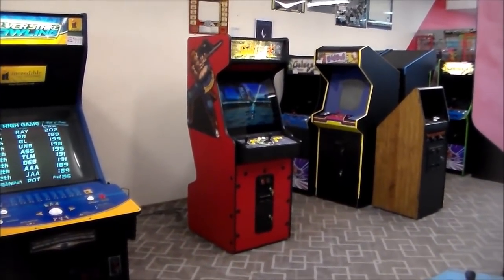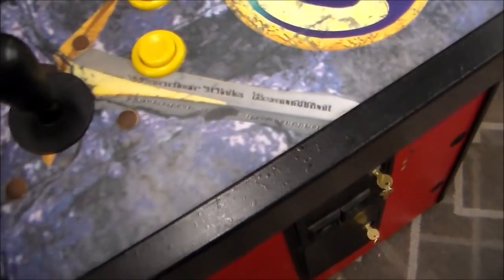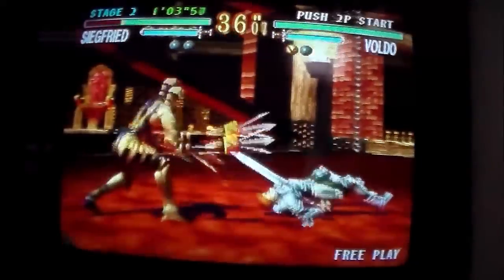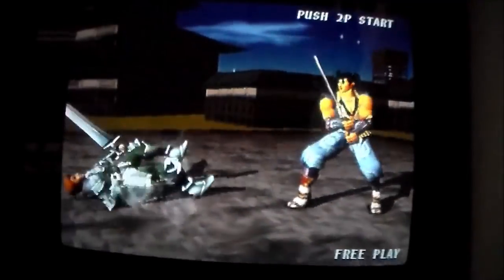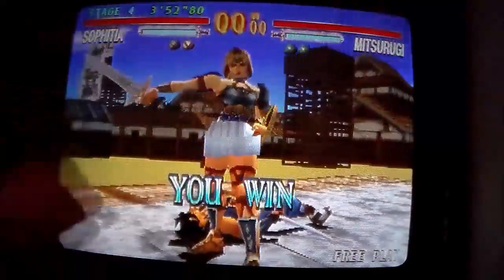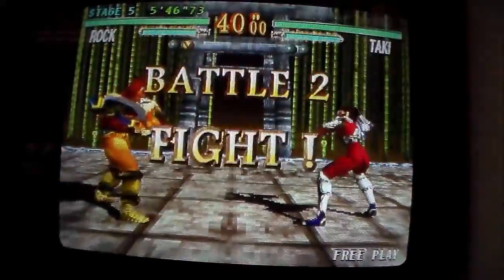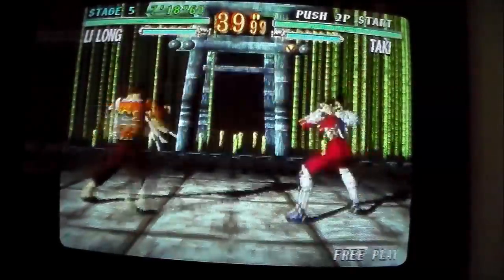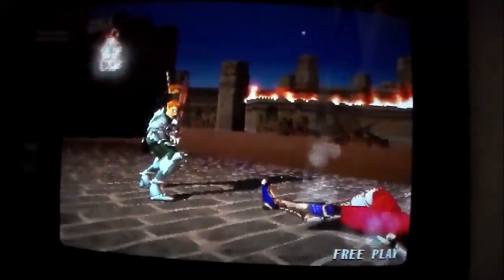Namco's Soul Edge Arcade Game Cabinet